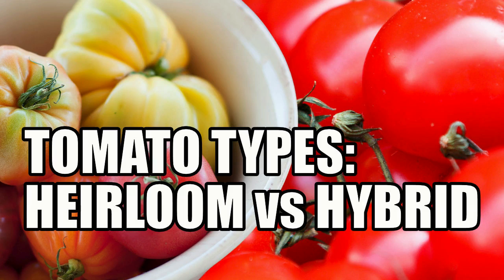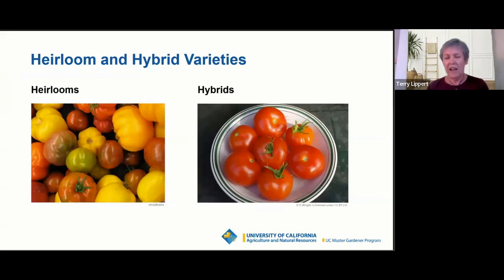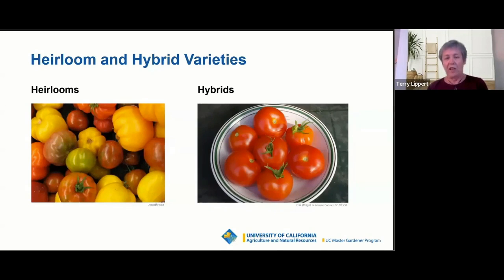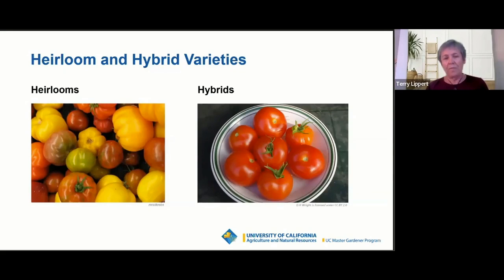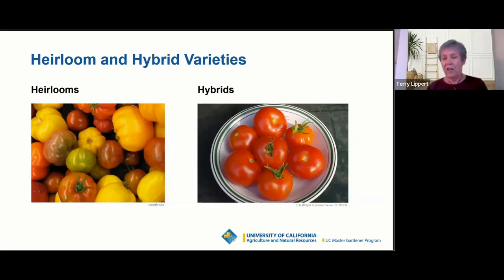Tomato Types: Heirloom vs. Hybrid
Successfully growing tomatoes begins with choosing the right variety. Discover the key differences between heirloom and hybrid tomatoes so that you can choose the perfect tomato for your garden!

In this video, you’ll:

• Discover the pros, cons, and unique characteristics of hybrid and heirloom tomatoes
• Understand which is best for disease resistance
• Key reasons why to choose one over the other
• How to pollinate your tomatoes

Master Gardener Terry Lippert has grown vegetables and fruit year-round in the Bay Area for over twenty-five years. She regularly creates and presents programs on growing edibles for the UC Master Gardener Speakers Bureau and Growing Gardeners programs.